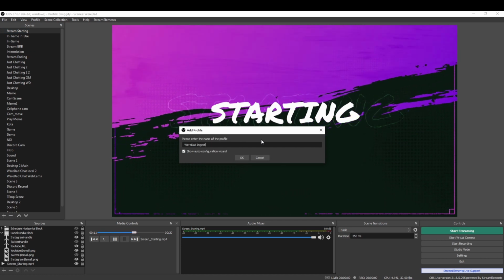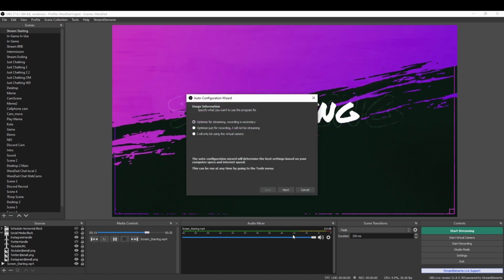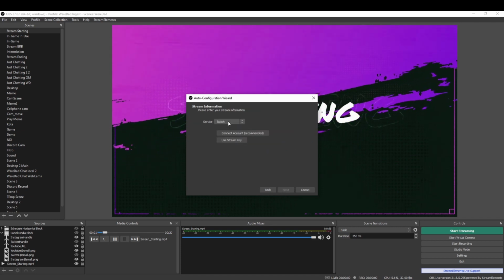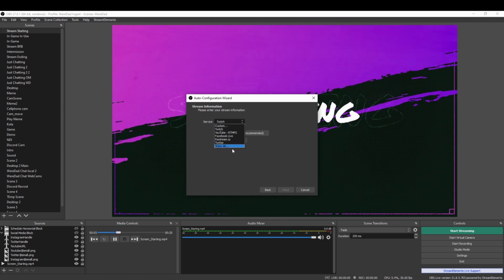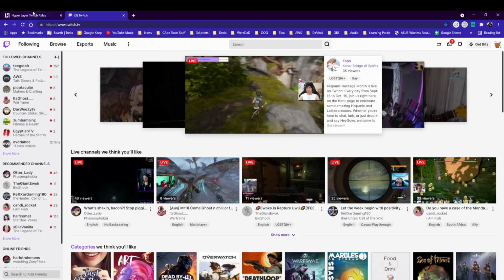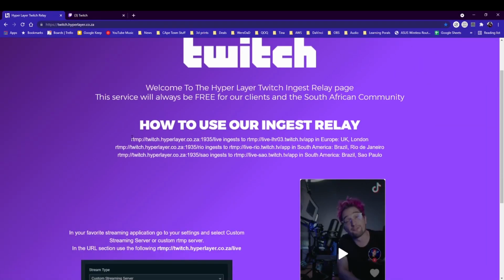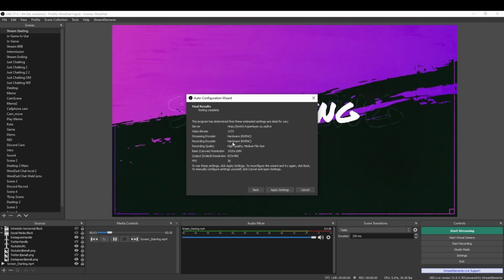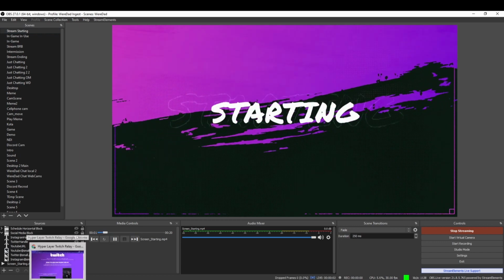How to Create a New Profile in OBS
How to create a new profile in OBS without loosing your old settings . This will also allow you to create multiple accounts so you can create test accounts to try out new things with your stream